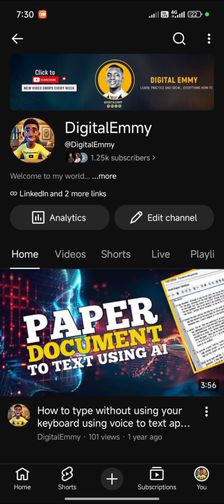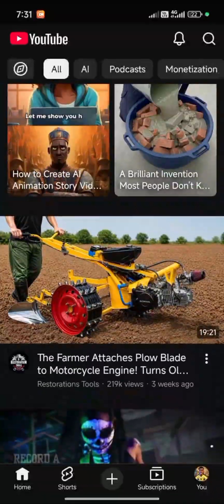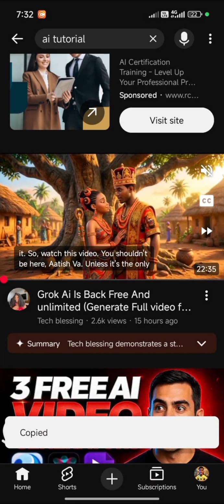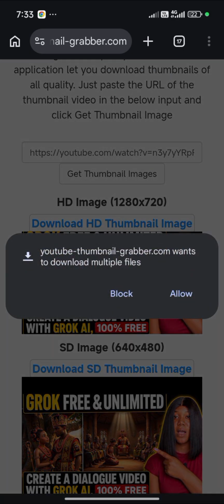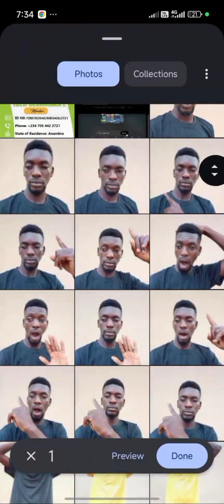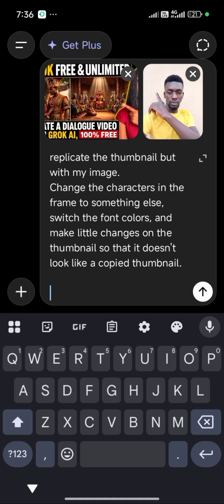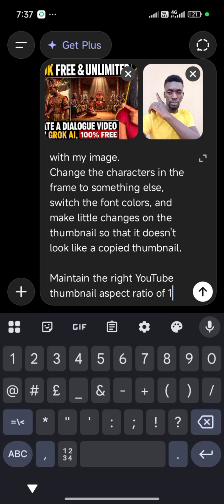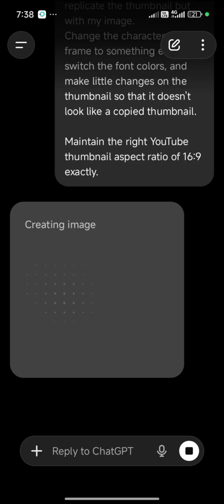I Stopped Designing Thumbnails After Discovering This AI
🔥 Want to create professional YouTube thumbnails with AI for FREE?
In this step-by-step tutorial, I’ll show you how to create cinematic, movie-style, high CTR thumbnails using powerful AI tools — even if you’re a beginner.

Whether you’re a YouTuber, content creator, storyteller, or faceless channel owner, this method will help you design thumbnails that attract clicks and make your videos stand out.

In this video, you’ll learn: ✅ How to generate thumbnail ideas with AI
✅ How to create cinematic movie-style scenes
✅ How to make viral-looking YouTube thumbnails
✅ How to use AI prompts for thumbnail design
✅ FREE tools for thumbnail creation
✅ Beginner-friendly AI thumbnail workflow

This method works perfectly for: 🎬 Storytelling channels
🎥 YouTube automation
📚 Folk tales & movie recap channels

Want to learn more about AI tools, content creation, and making money online?

👉 Join our WhatsApp support group below